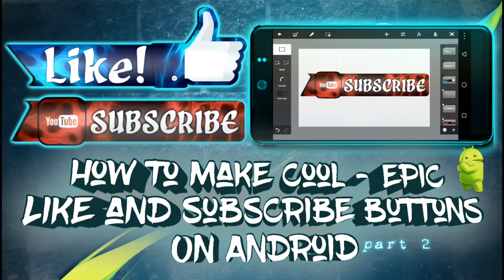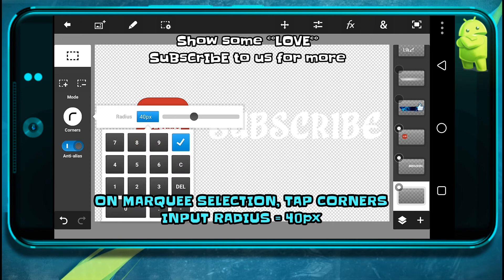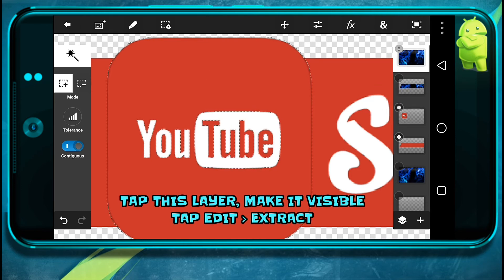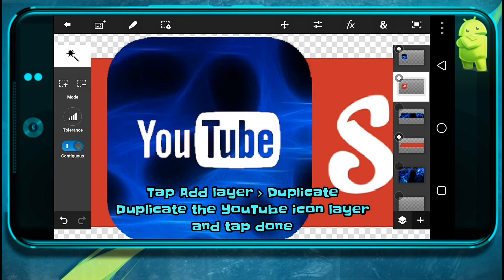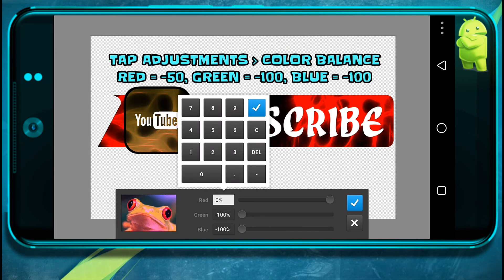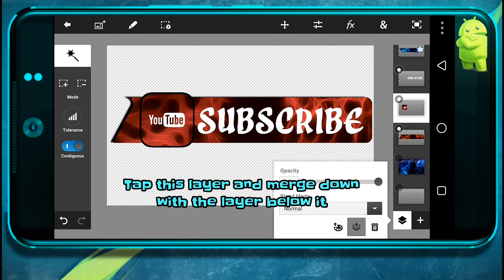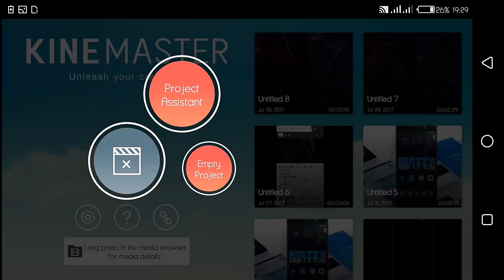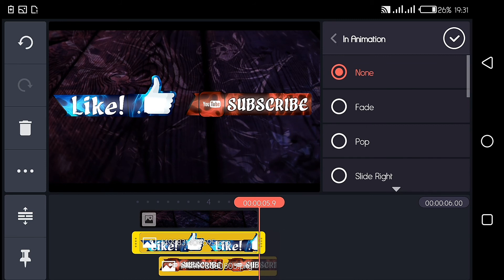How to Make Cool Epic Like and Subscribe Buttons Part 2 On PS Touch Photoshop for Android Full HD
Thanks for stopping by. It's indeed a great privilege having you watch my video and now reading this.

✔ OTHER Free DOWNLOADS

☑ 👍Leave a Like on video if enjoyed

☑ 💬🗨️ Leave Comments (Your opinion, Questions etc)
   I'll be most excited to hear from you soon.

   (Share with friends, Facebook, WhatsApp, Twitter etc)